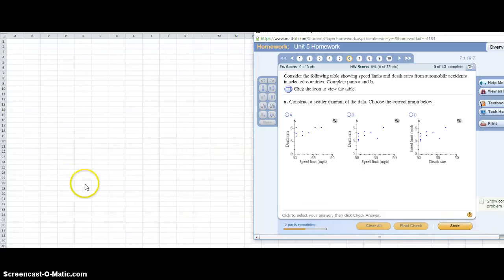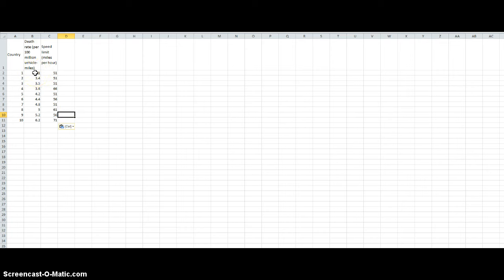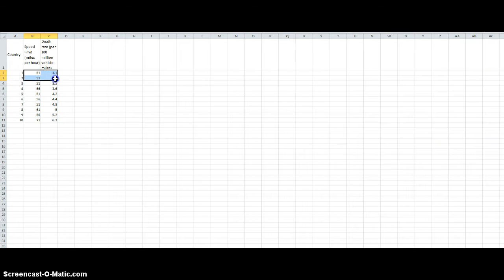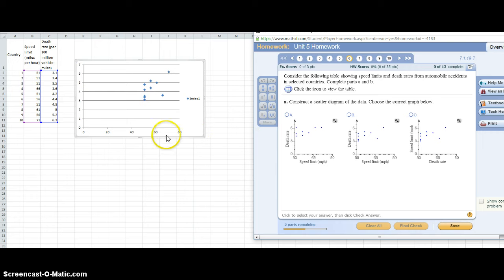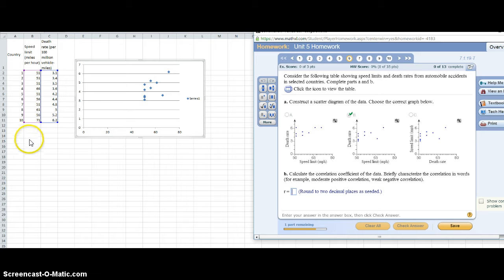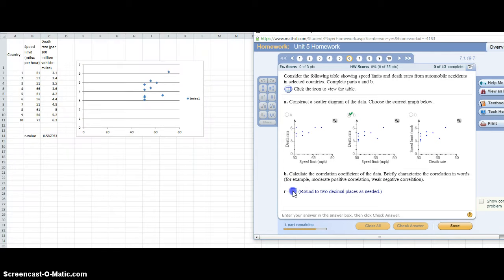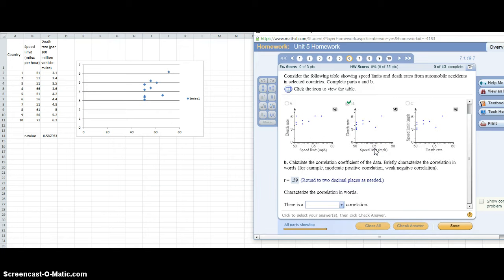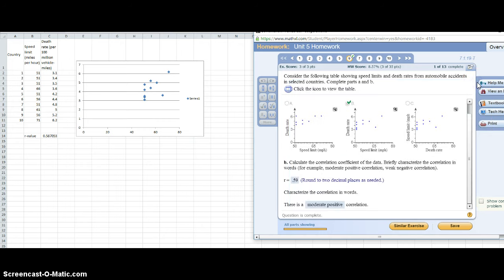MSL_Unit 5